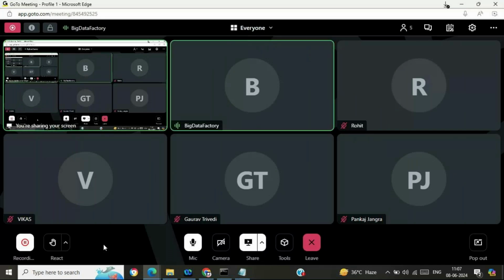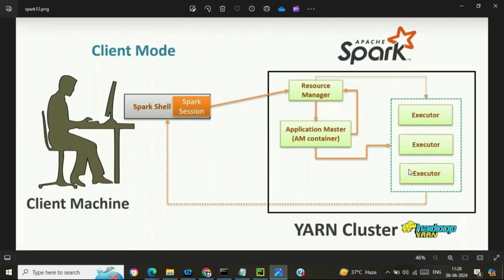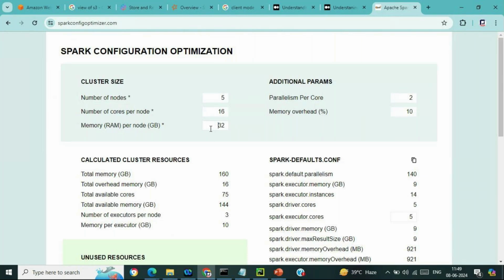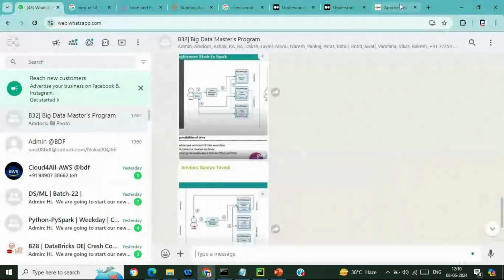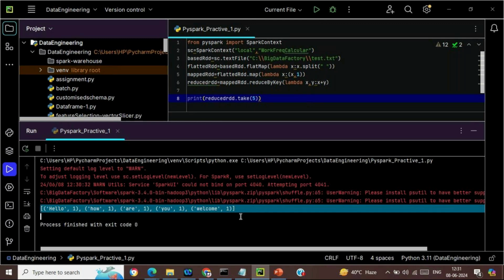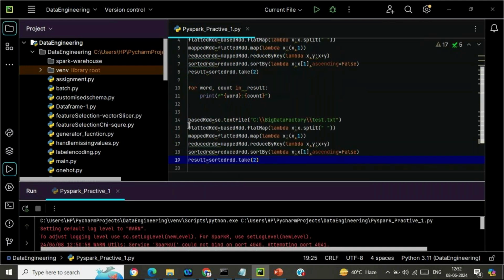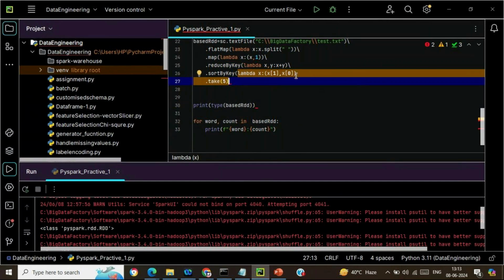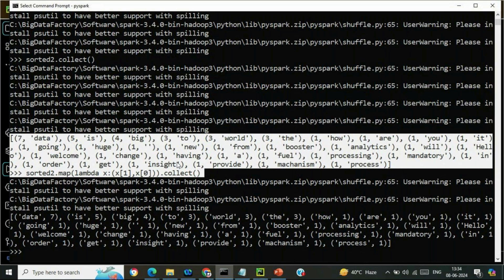Big Data Master's Program -PySpark RDD Session-4